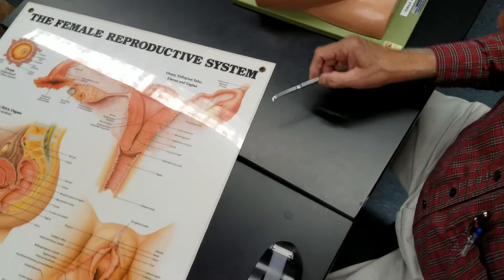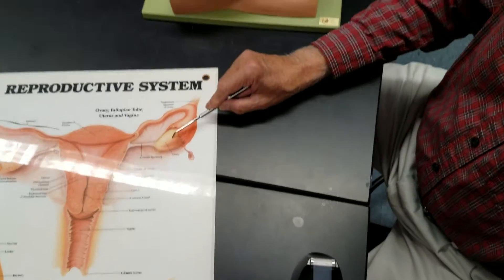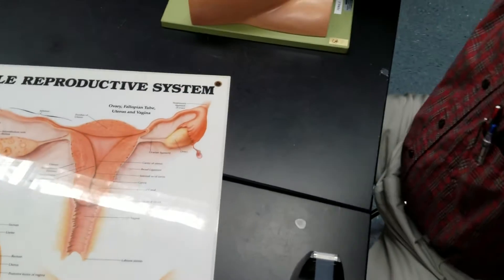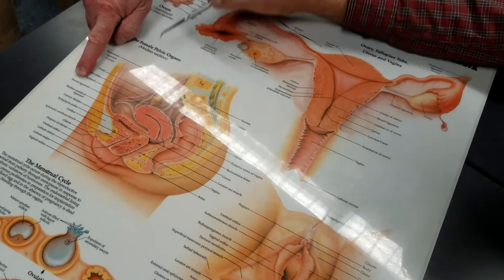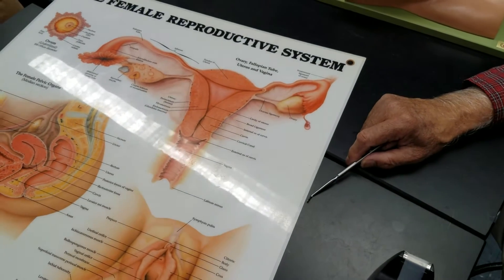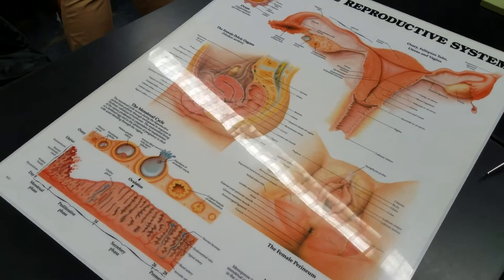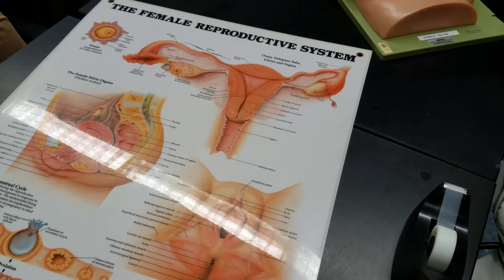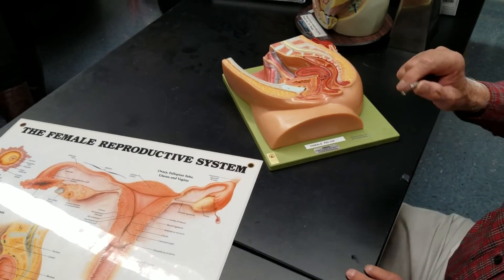Female Reproductive System: gross anatomy (black base)